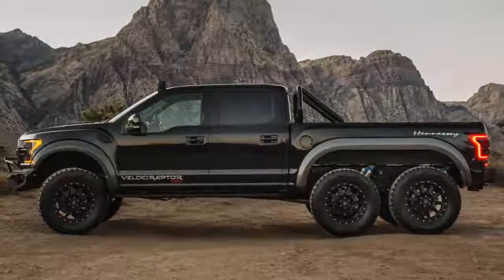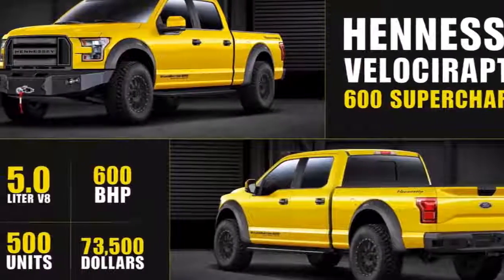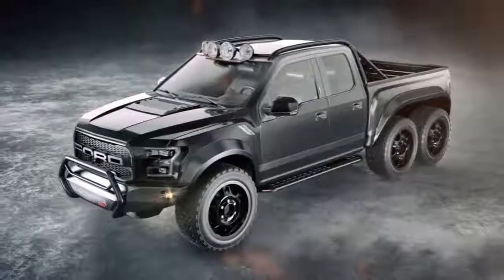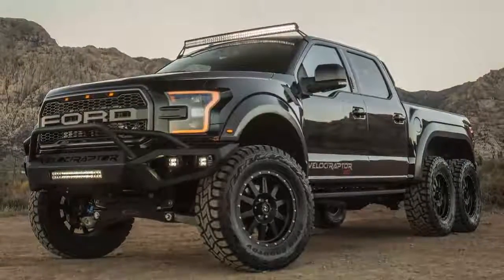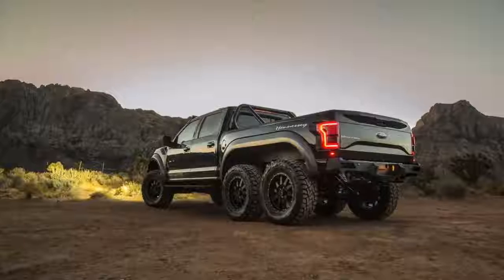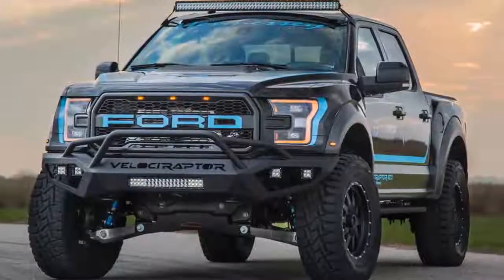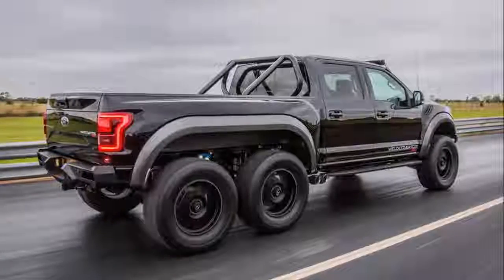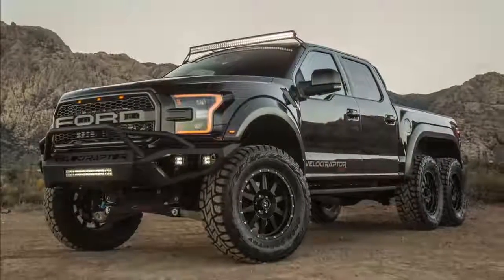Hennessey VelociRaptor 6x6 Ford F 150 First Look - Future Car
Between the rampant exotics and the lurking classics, it takes some seriously special sheetmetal to stand out in car-clogged Malibu. But this triumphantly conspicuous ride is John Hennessey's stab at the already imposing Ford F-150 Raptor, a wicked transmogrification of the offroad-effective 4x4 into an over-the-top six-wheeled, three-axle'd behemoth.

And here I am, trying to keep this hulking steed centered in its lane on the gently winding Kanan Dume Road, when a carload of teenagers fills my rearview, dangling dangerously out of their tiny Mazda3 to gawk at my outlandish, $350,000 rig. Look at this thing. Can you blame them?

By Future Car